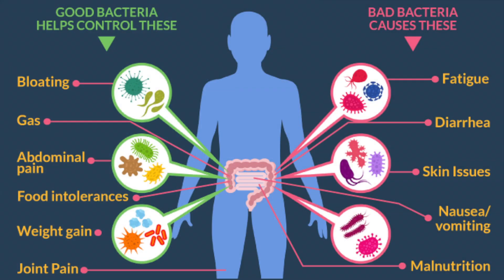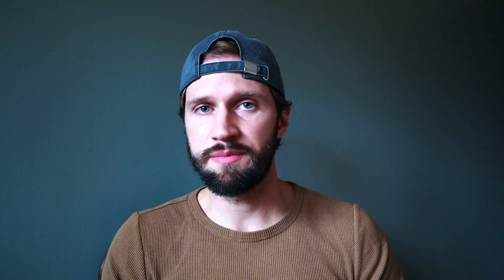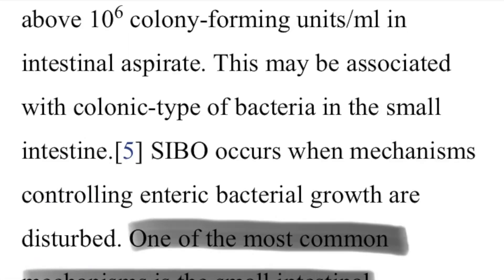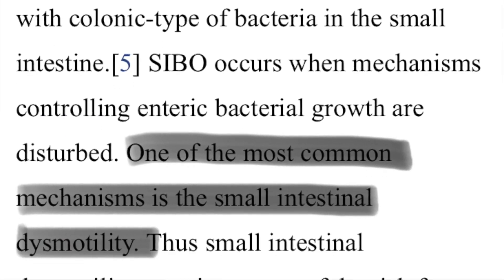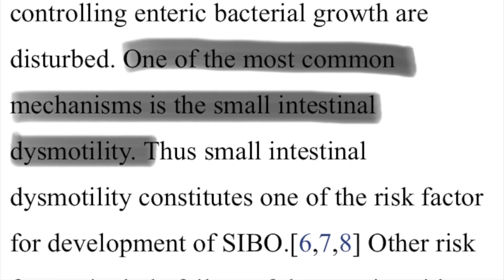Treating SIBO Naturally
Altered gastrointestinal motility is seen in many pathological conditions, and is one of the dominant risk factors for development of a small intestinal bacterial overgrowth or SIBO.

Hypothyroidism is associated with altered digestive motility. In general, decreased thyroid function results in decreased digestive function. In fact, altered GI motility is known to lead to SIBO and over 50% of patients with hypothyroidism have SIBO.

This video discusses tips for curing SIBO at the root.